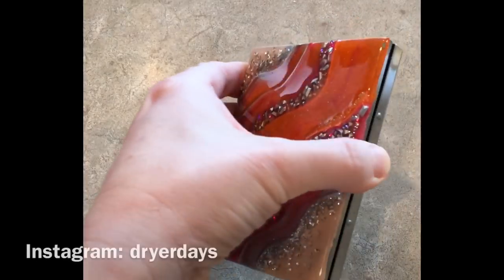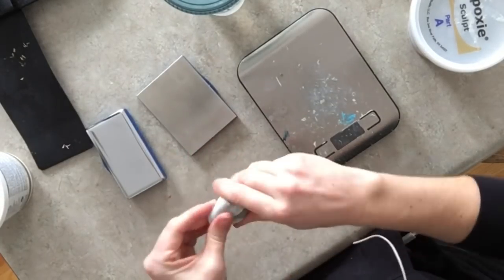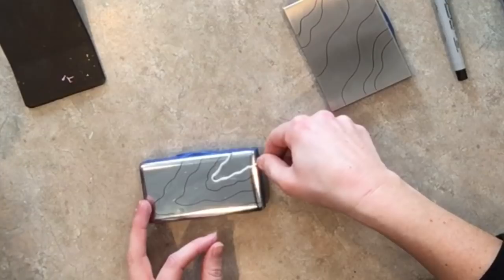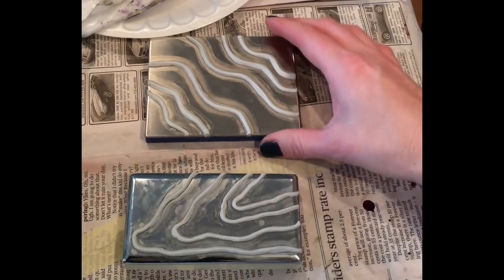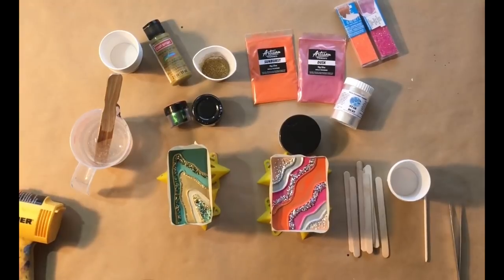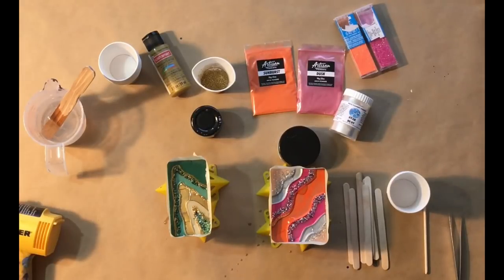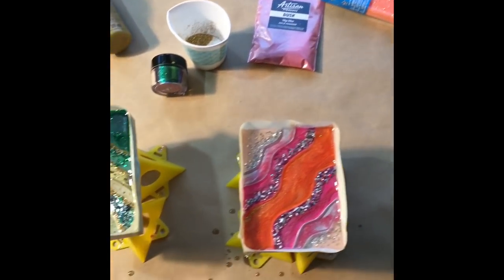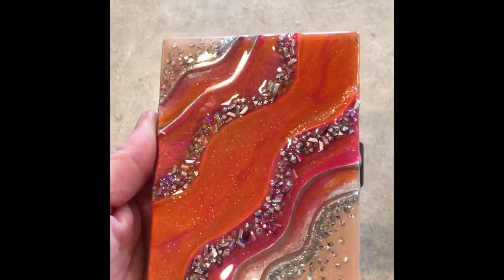16. DIY Resin Art on Cigarette/Credit Card Cases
Le Res Epoxy Pigment Paste and Peachy Mica Pigment: Laura's Art Corner

🔸TOOLS I USE:

Amazon Store with all my favorite stuff!:

OR

-Le Res Epoxy Pigment Paste and Pigments: Laura's Art Corner

-Artisan Pigments Mica Pigments

-Wide cigarette case
-Double-Sided thin cigarette case
-Apoxie Sculpt
-Electronic Scale
-Mini Hot Glue Gun
-Blue Painters Tape
-Masking Tape
-Paint Mixing Sticks (for resin)
-Sticks for mixing, pack of 1000
-4oz Paper Cups
-3 Pack Measuring cups for Resin
-Dixie Cups
-Painters Pyramids
-Resin Molds Pendants
-Plastic Measuring cups (disposable)
-Alcohol Wipes
-Black Latex FRee Gloves Size Medium 100